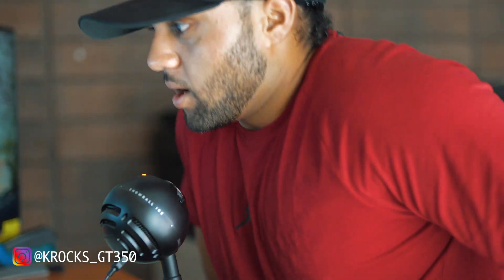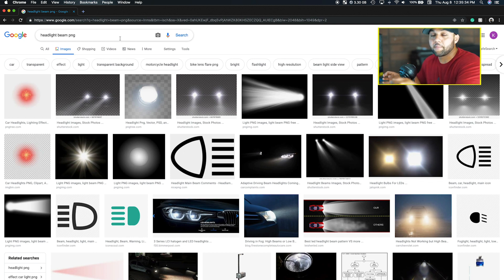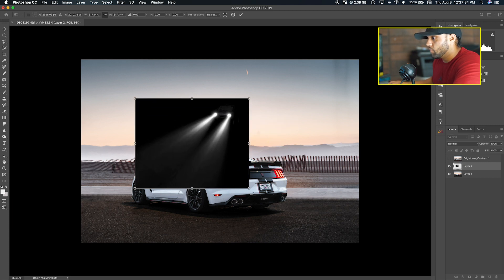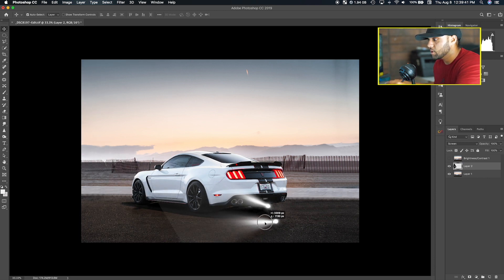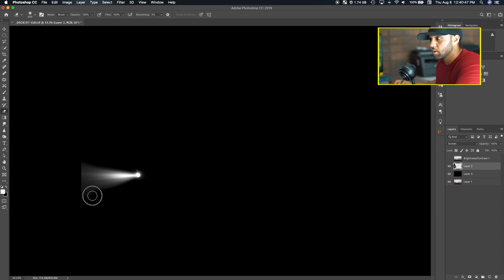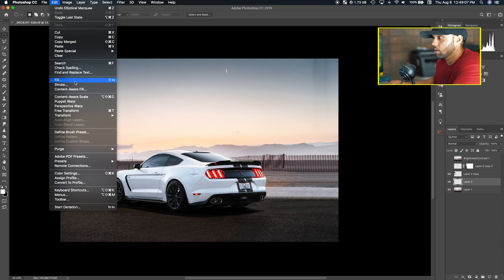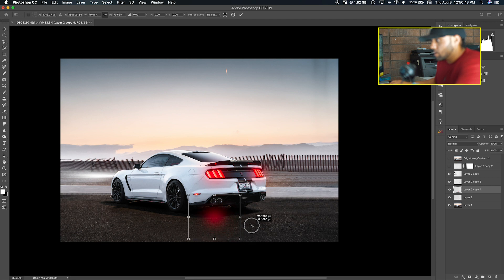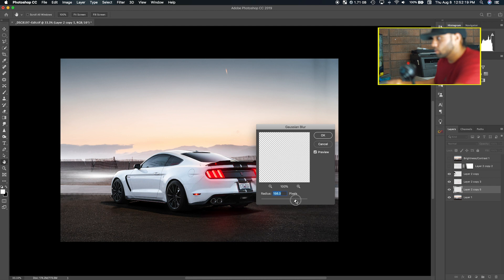👨🏻‍💻TUTORIAL: How to add headlight and taillight effects in photoshop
In this video, I'm going to be going over how to add headlight and taillight effects in photoshop using the blur tool.